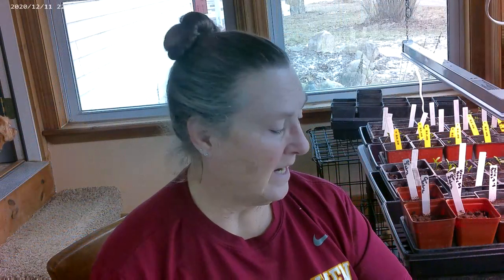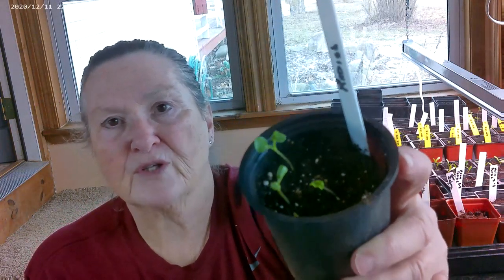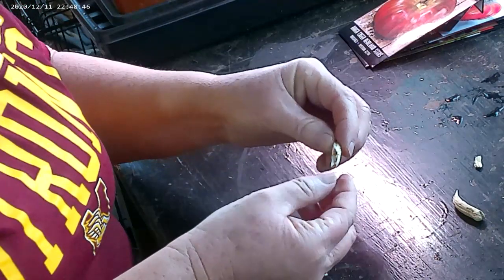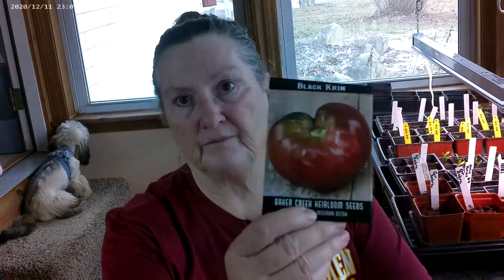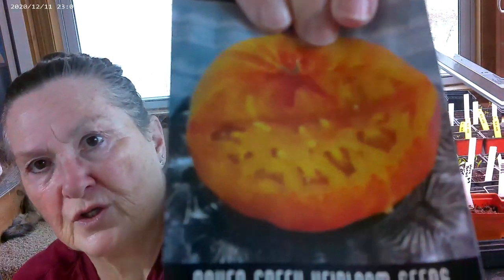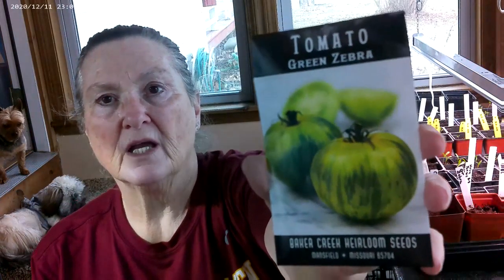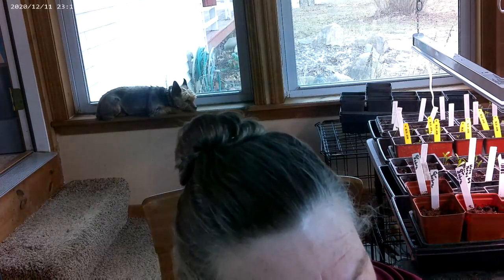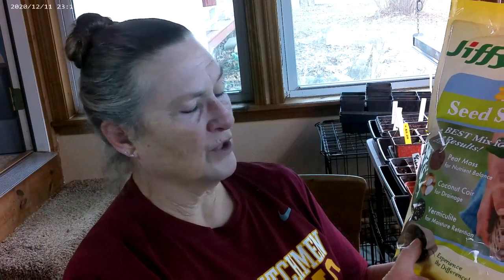Heirloom seeds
My thoughts and experiences with heriloom seeds and why I grow them.